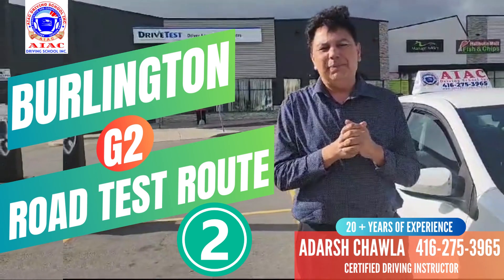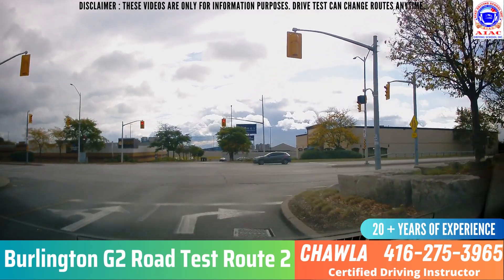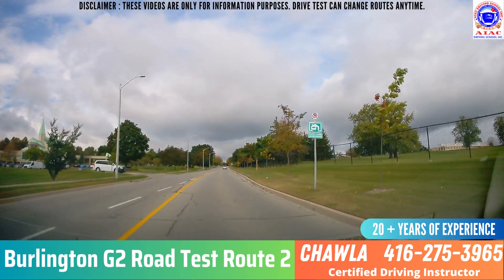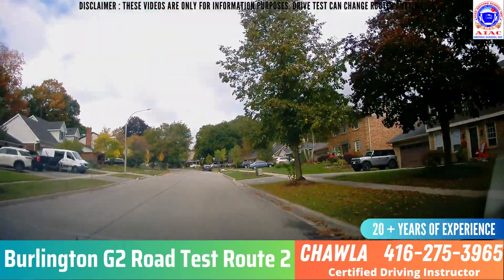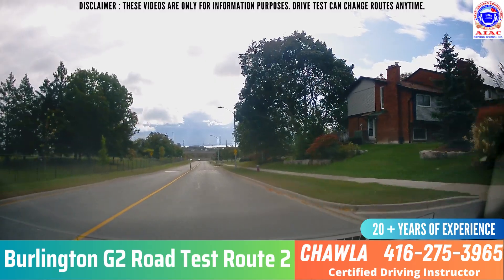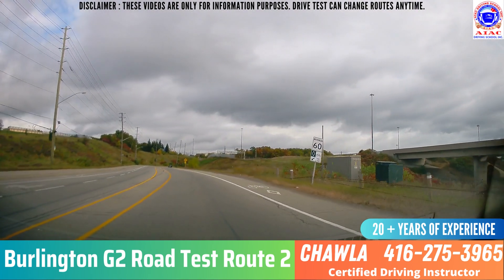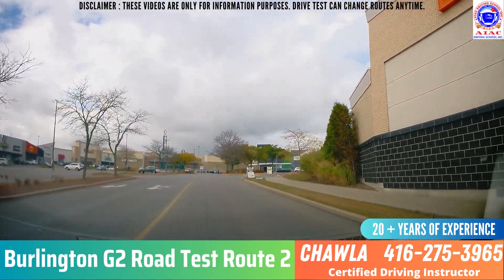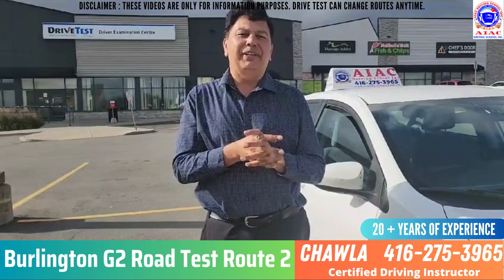Burlington G2 Road Test Route no. 2 - Full G2 Route with Expert Tips and Tricks - New 2023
Burlington G2 Road Test Route no. 2 - Full Route with Pro Driving Instructor - Tips and Tricks

Watch this video for full route and Important Tips to Pass G2 Test

AIAC Driving School

We teach in Brampton and Mississauga,

Tips to Pass G test or G2 test
Pass your G  or G2 Test with these TIPS
Watch this Video to get TIPS and TRICKS to Pass Your Road Test

Parking Videos

G lessons
G2 lessons